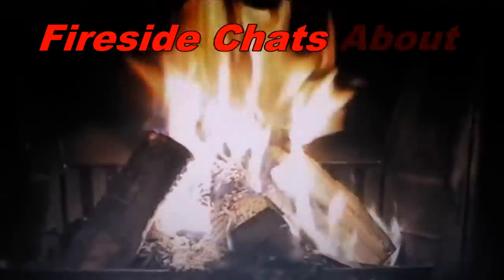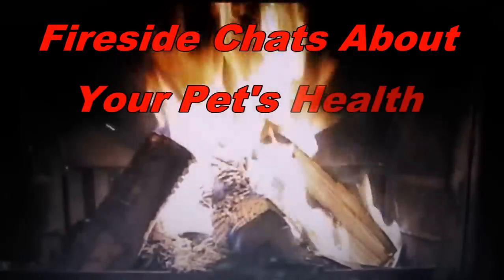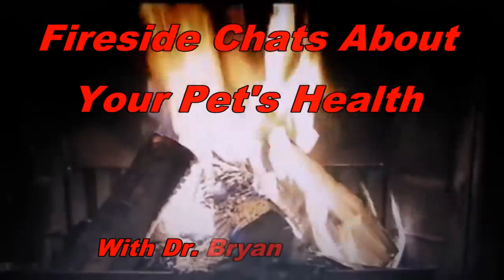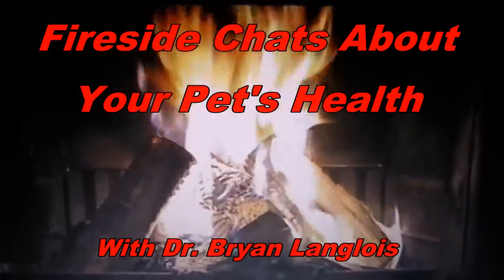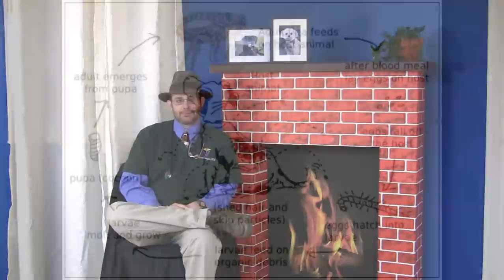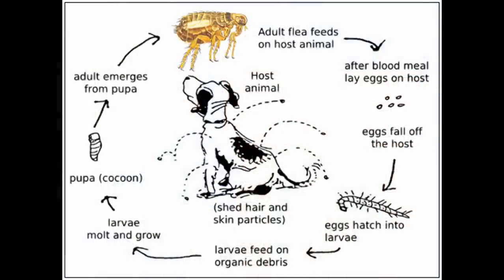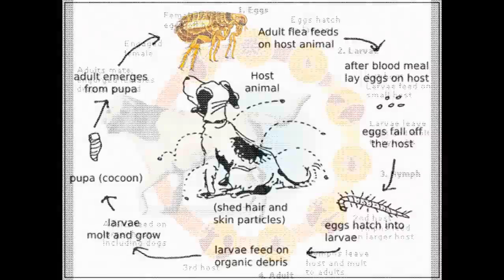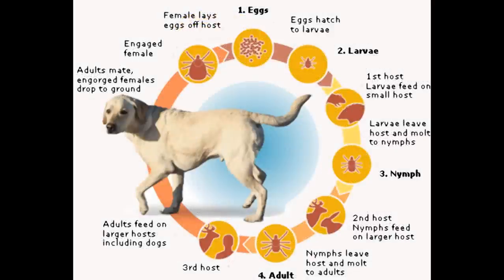Fireside Chat's about Your Pet's Health: Flea and Tick Prevention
In this chat, Dr. Bryan Langlois talks about the importance of flea and tick prevention for your pet.  The differences between fleas and ticks, the problems they can cause in your pet, the different prevention and treatment strategies, and the importance of never putting a dog flea medication on a cat are all covered in this talk.